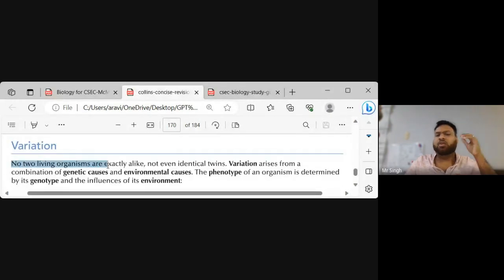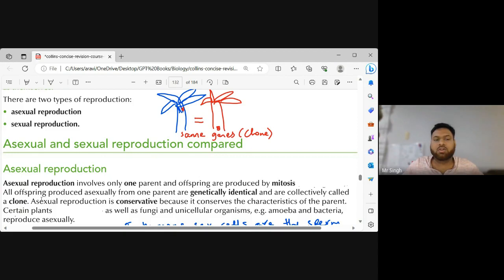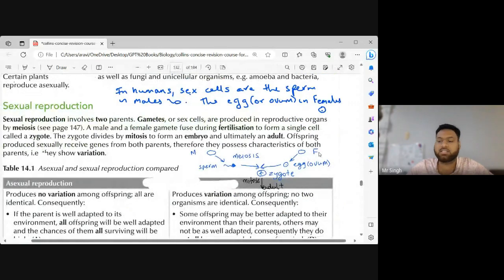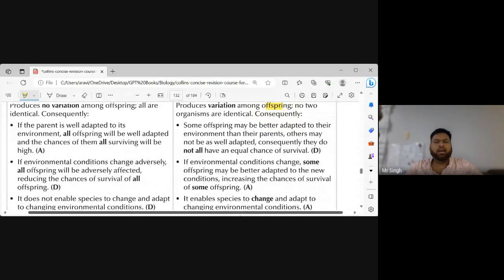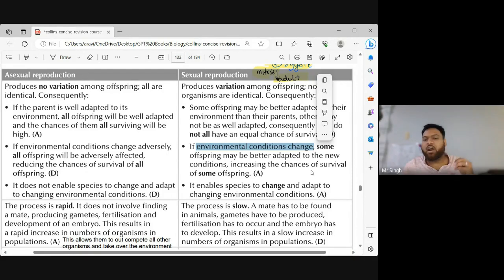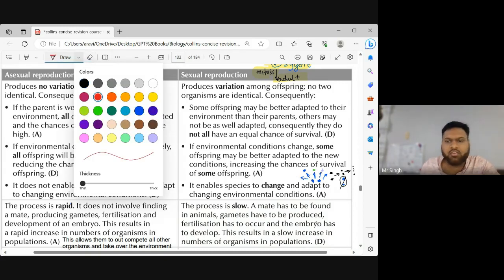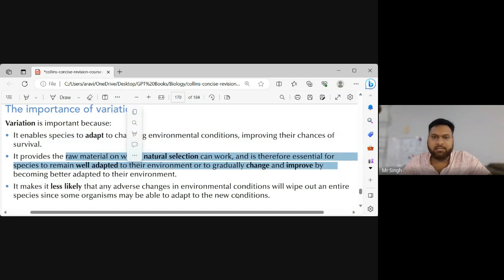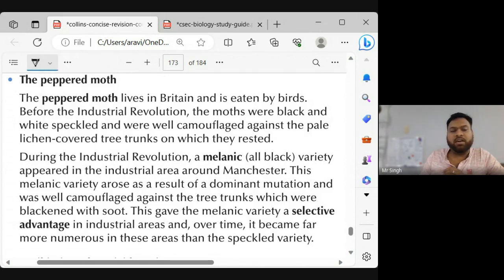Variation! And why it's why you're ALIVE. Biology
Why do you look different from your siblings? Why is that important?
Let Mr. Singh take you from single cells to the biggest organisms. And what sexual or asexual reproduction has to do with it.
To Enroll in our classes, Please contact our Admin at Greater Potential Tutoring at 721-8877.